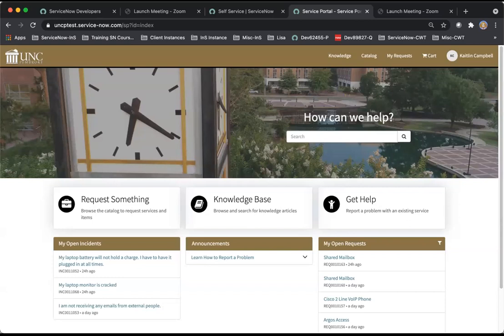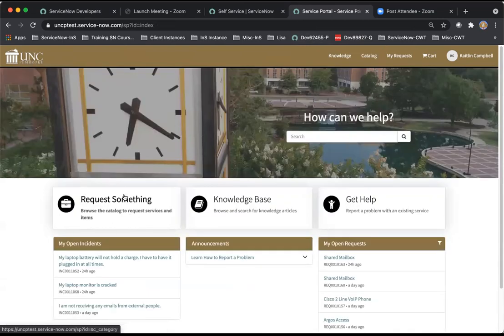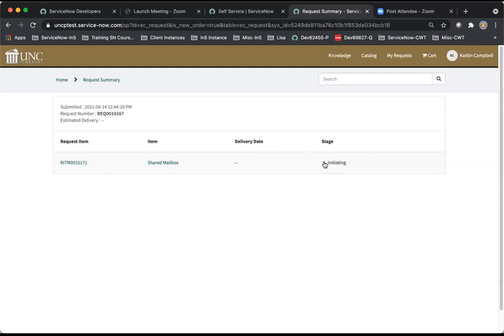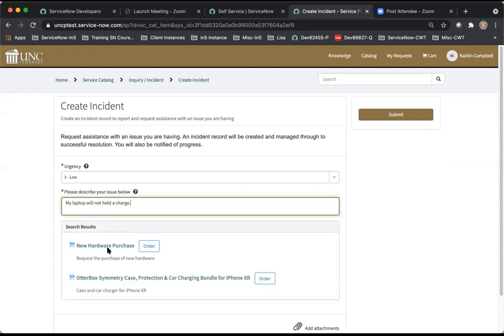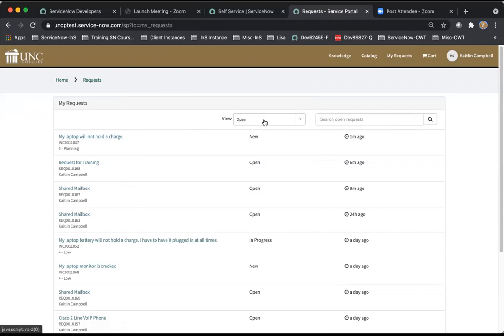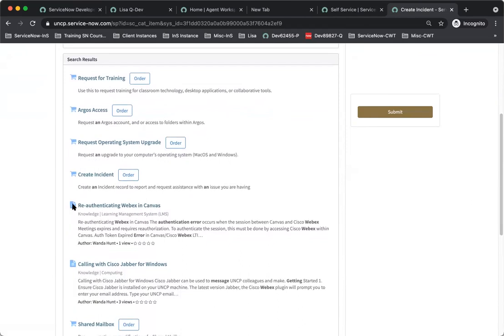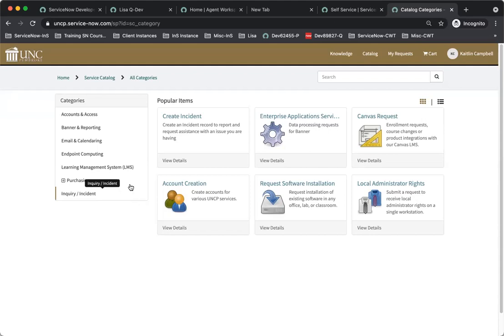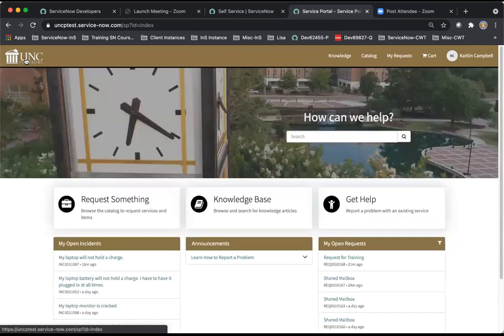UNCP Service Portal Walkthrough - 30 mins